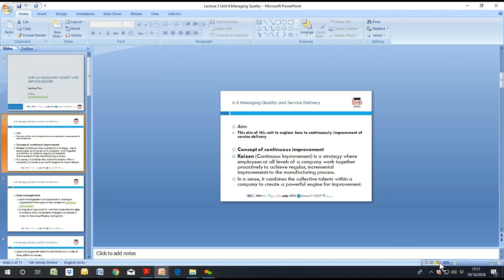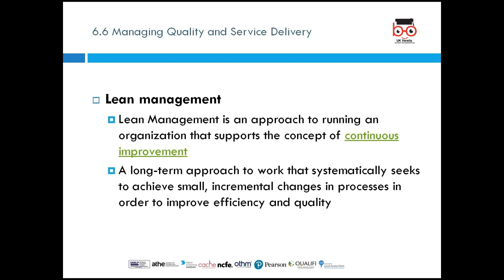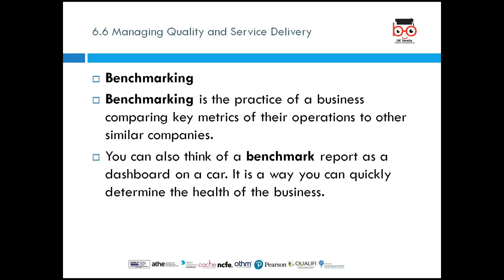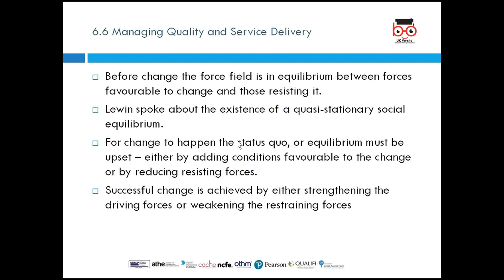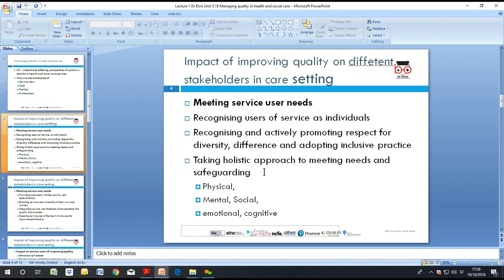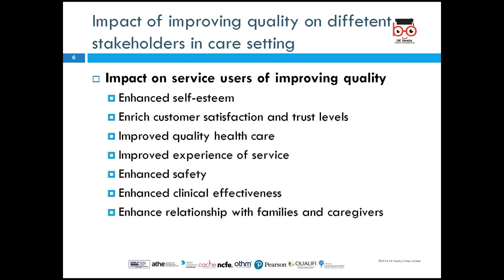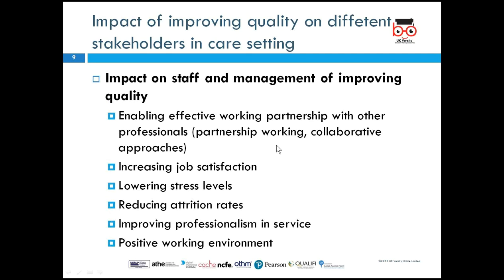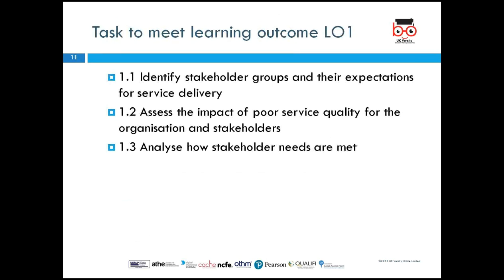ATHE L6 7 HCM Managing Finance in Public Sector Session 1 2018 10 19 2